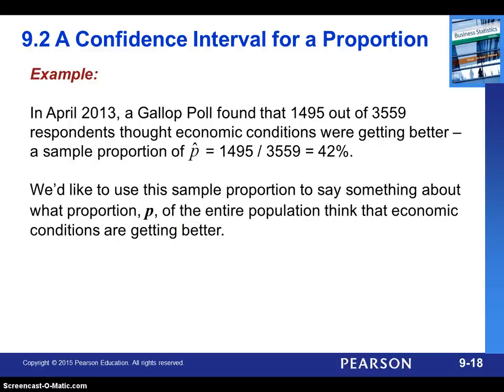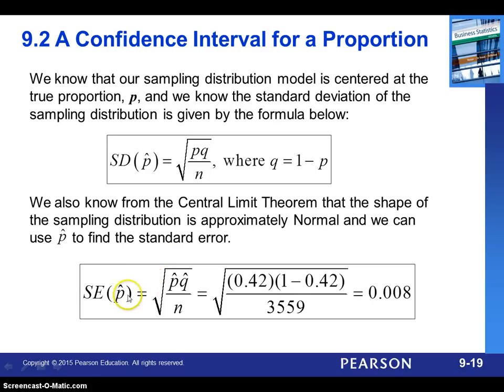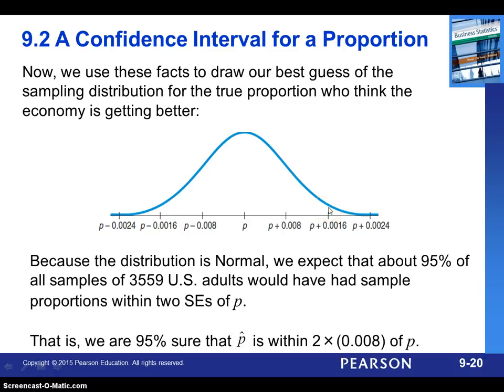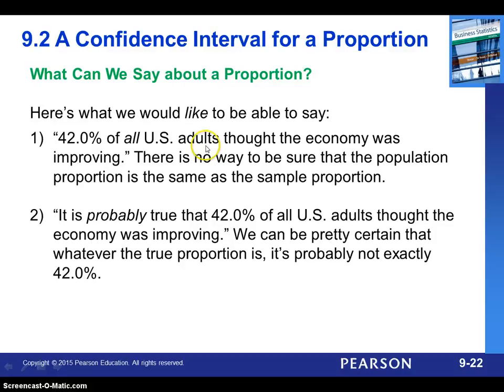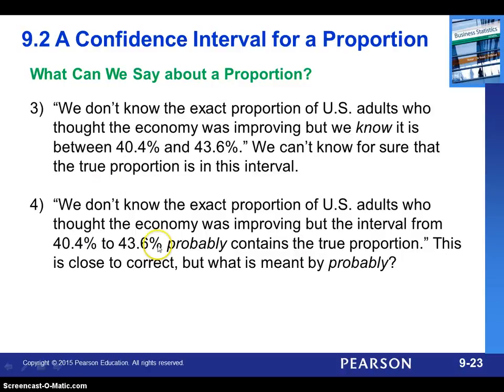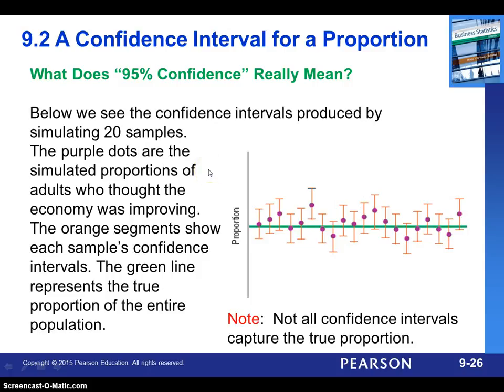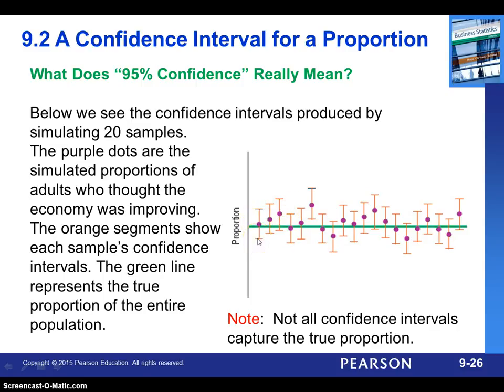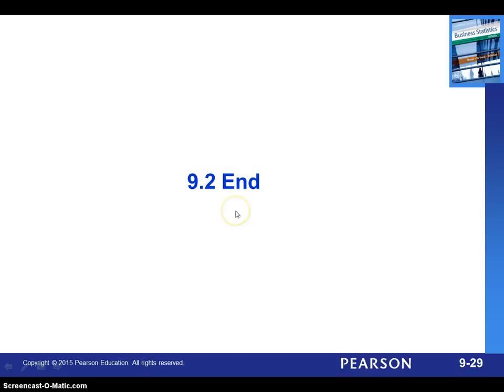MAT 162 Section 9 2